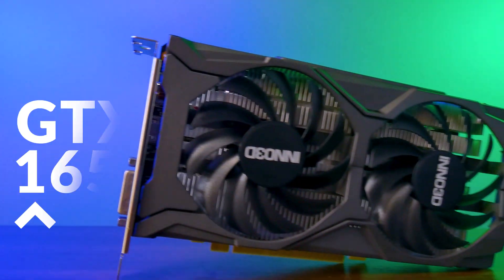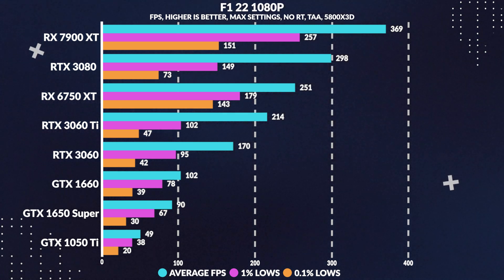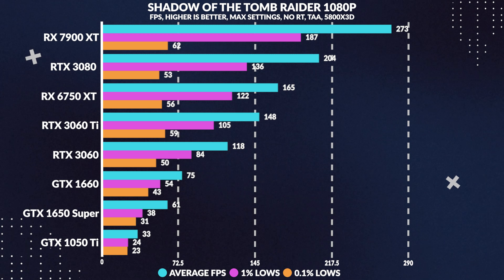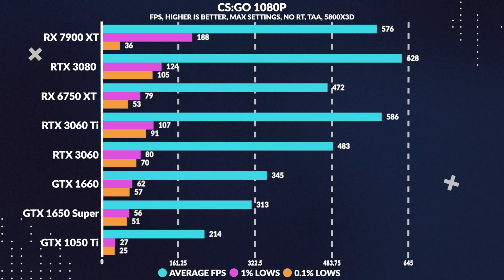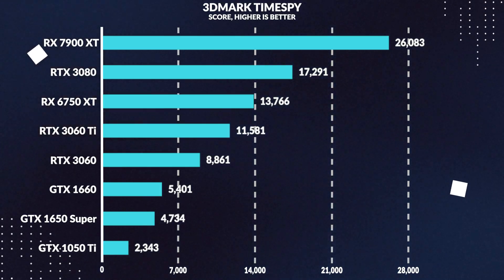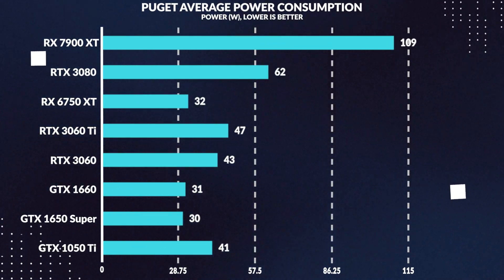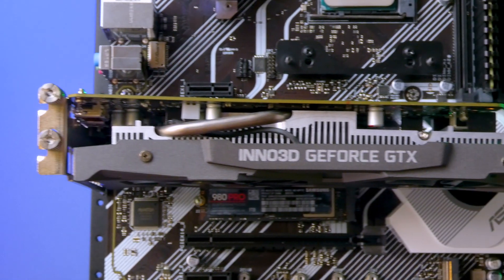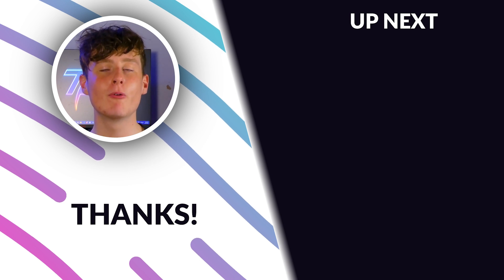GTX 1650 Super Review in 2024 - Still a Good Budget Gaming Card?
Is the GTX 1650 Super still a good choice in 2023? We put it to the test against newer GPUs in ten popular games and some productivity benchmarks to find out.

Testbench Specs:
CPU: AMD Ryzen 7 5800X3D
Motherboard: ASUS PRIME X570-P/CSM (BIOS VERSION: 4403)
RAM: Corsair Vengeance LPX 32GB (2x16GB) PC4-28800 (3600MHz) DDR4 CMK32GX4M2D3600C18
SSD: Samsung 980 PRO 1TB M.2 PCIe 4.0 NVMe SSD MZ-V8P1T0BW
PSU: SilverStone ST1200-PTS 1200W 80+ Platinum Fully Modular Power Supply
CPU Cooler: Arctic Liquid Freezer II 420 CPU Cooler ACFRE00092A
GPUs: Inno3D GeForce GTX 1650 Super Twin X2 4G OC (Driver Version: 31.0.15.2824), ASUS Phoenix GeForce GTX 1660 OC edition 6GB GDDR5 (Driver Version: 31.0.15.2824), ZOTAC GeForce GTX 1050 Ti Mini (Driver Version: 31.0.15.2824)
Case: Streacom - ST-BC1B V2
OS: Windows 11 Home (Version: 22621)

Timestamps:
0:00 - Intro
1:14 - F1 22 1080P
1:42 - Hitman 3 1080P
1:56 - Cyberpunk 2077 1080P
2:26 - Spider-Man Remastered 1080P
2:46 - Shadow of the Tomb Raider 1080P
3:01 - Red Dead Redemption 2 1080P
3:16 - Forza Horizon 5 1080P
3:27 - Grand Theft Auto 5 1080P
3:45 - Rainbow Six Siege 1080P
3:59 - CS:GO 1080P
4:14 - 10 Game Average FPS 1080P
4:30 - FPS per Dollar 1080P
4:52 - 10 Game Average Power Consumption 1080P
5:12 - GPU Efficiency 1080P
5:36 - 3DMark Timespy
5:56 - Puget Systems PugetBench (Premiere, AfterFX, and Photoshop)
6:31 - Average Puget Score
6:43 - Average Puget Score per Dollar
6:55 - Puget Average Power Consumption
7:07 - Puget GPU Efficiency
7:18 - Overclocking (Heaven Benchmark)
8:11 - Conclusion
9:37 - Outro

Thanks!